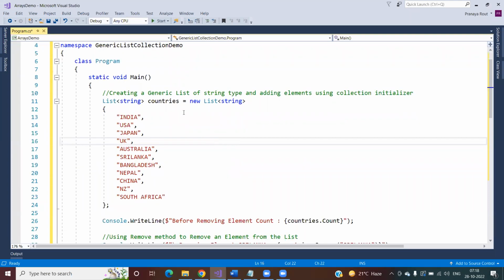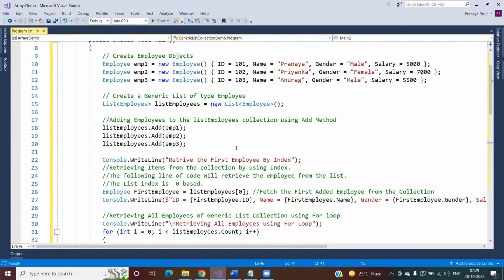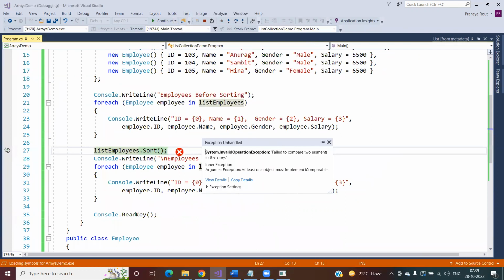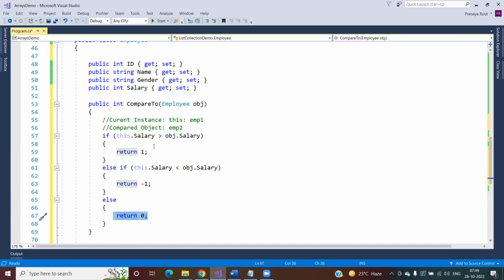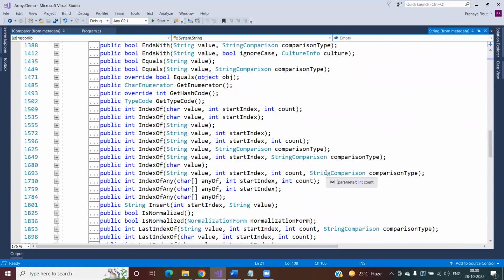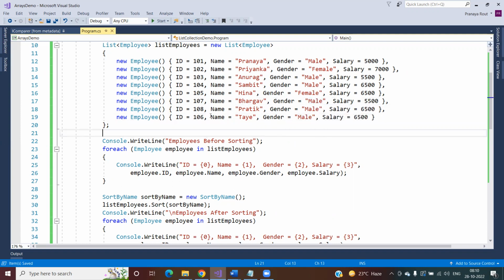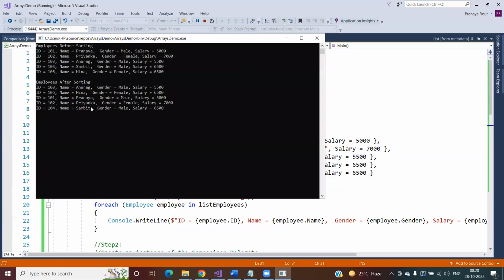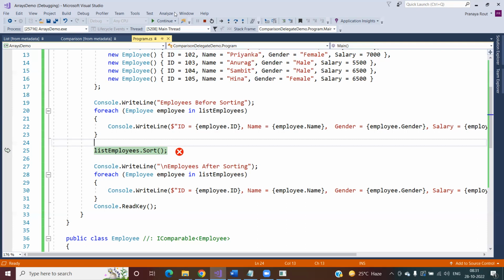List of Complex Type | Comparison Delegates in C# | Collection Framework in C #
List of Complex Type in C#
How to Sort a List of Complex Types in C#
In this article, I am going to discuss How to Sort a List of Complex Types in C# like Employee, Customer, Product, Department, etc. with examples. Please read our previous article where we discussed Generic List in C# with Examples. Before understanding, how to sort a complex type, let us first understand how to sort simple types like int, double, char, string, etc.

Comparison Delegates in C#
Comparison Delegate in C# with Examples
In this article, I am going to discuss How to Sort a List of Complex Types using Comparison Delegate in C# with Examples. Please read our previous article where we discussed How to Sort a List of the Complex Type in C#with Examples.

Generic ListT Collection Class Sort Method in C#:
The Generic List Collection Class in C# provides the following four Sort Methods.

Sort(): This method is used to sort the elements in the entire Generic List using the default comparer.
Sort(IComparer T comparer): This method is used to sort the elements in the entire Generic List using the specified comparer.
Sort(Comparison T  comparison): This method is used to sort the elements in the entire Generic List using the specified System.Comparison.
Sort(int index, int count, IComparer T comparer): This method is used to sort the elements in a range of elements in a Generic List using the specified comparer.